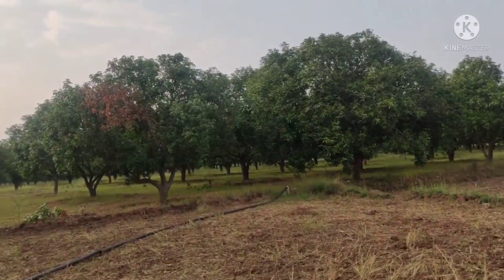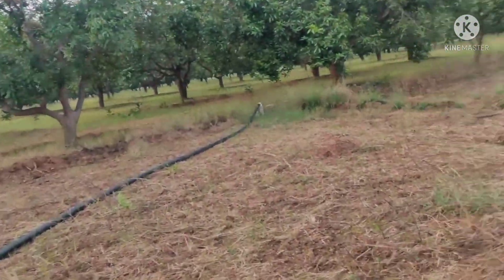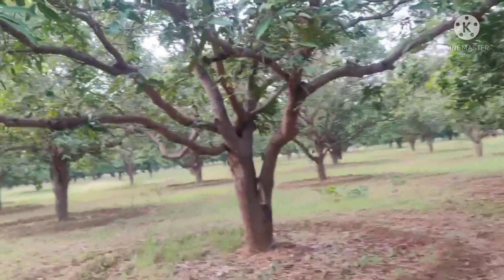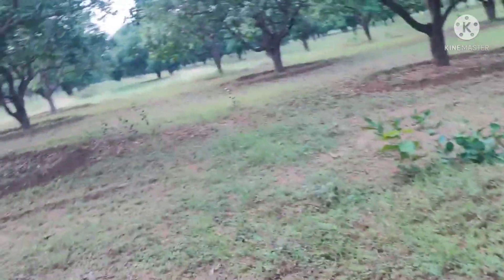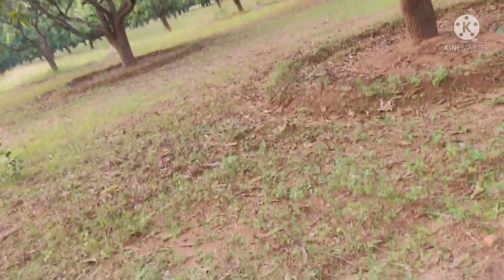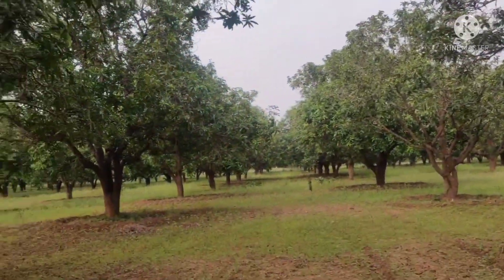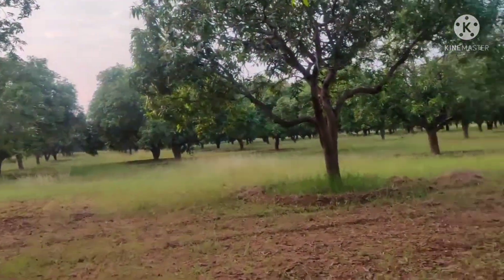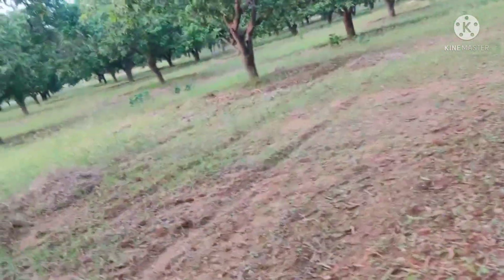Agriculture land for sale near warangal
👉 agriculture land for sale

👉మీకు సంబంధించిన ఇల్లు, అపార్ట్మెంట్  మరియు ఇండ్ల స్థలాలు అమ్మ దలచుకుంటే మా ఛానల్ లో అప్లోడ్ చేస్తాము , ఆసక్తి ఉన్నవారు ఈ క్రింది ఫోన్ కి మెసేజ్  చేయండి.
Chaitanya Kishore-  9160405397